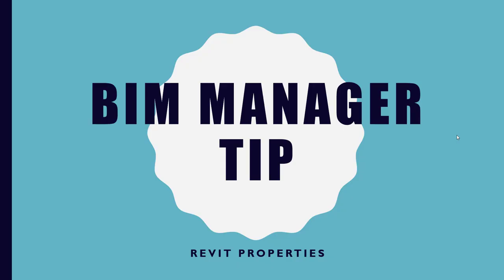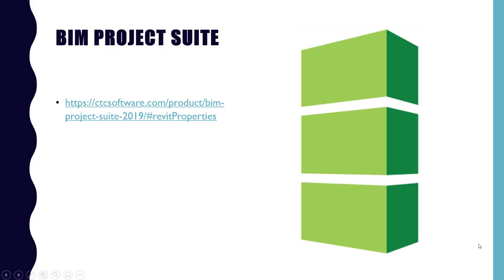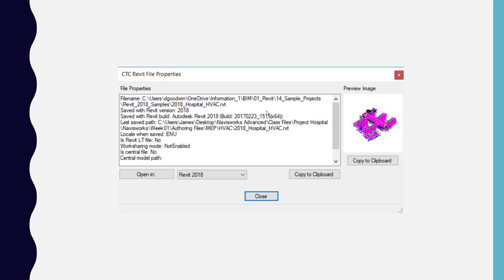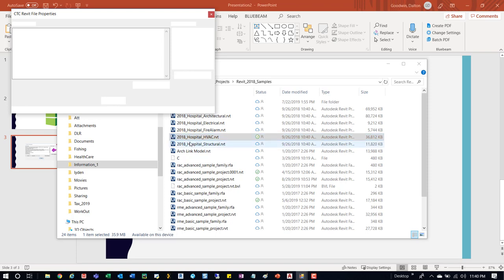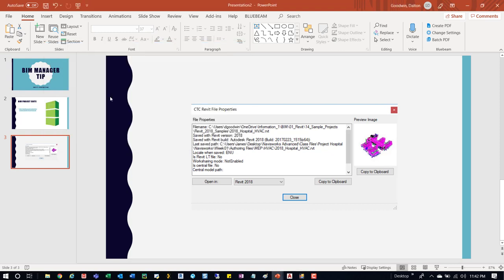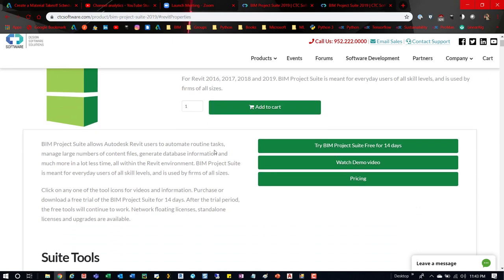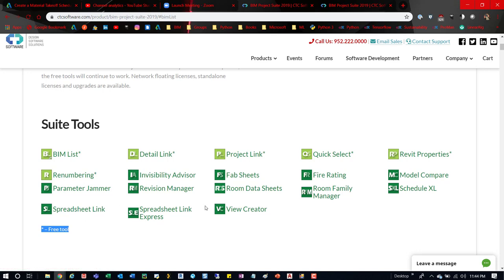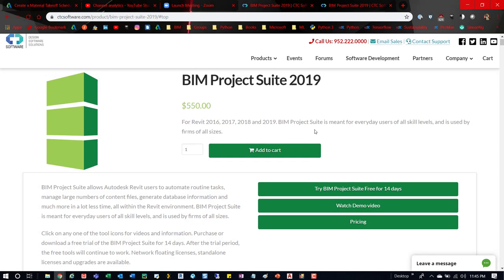BIM Manager Tip | Revit Properties | BIM Add-in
Great add-in that has a lot of useful tools! Here we quickly talk about the Revit properties tool.

Resources